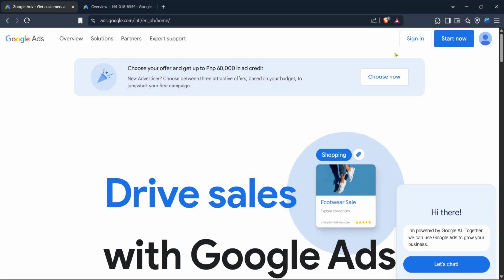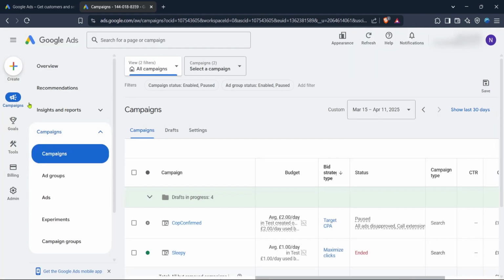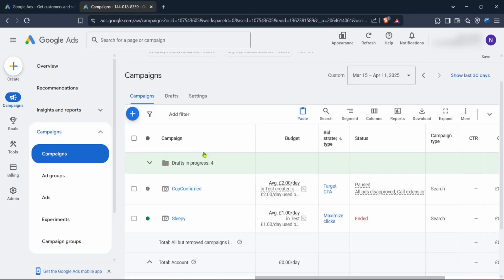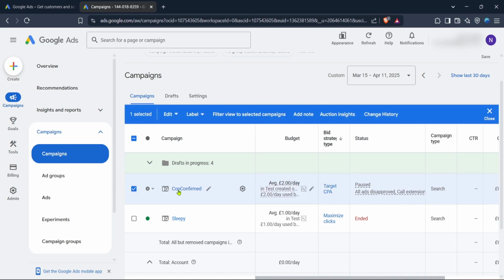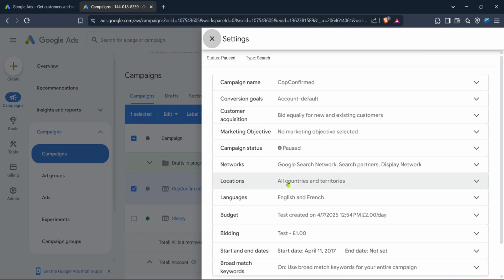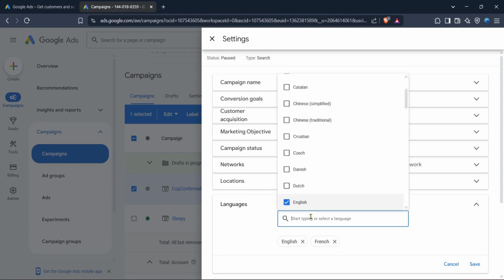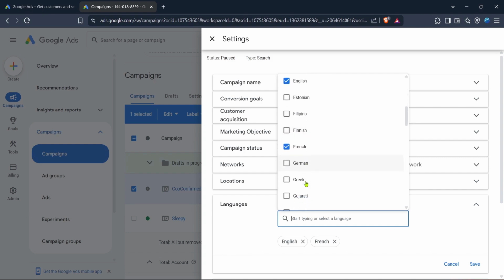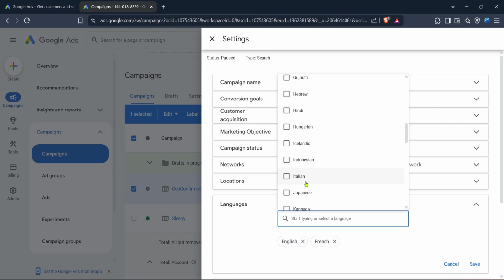Como Resolver Anúncios do Google Ads Reprovados por Idioma Não Suportado [Guia Completo 2026]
Neste vídeo, mostrarei como corrigir uma reprovação do Google Ads causada por erros de idioma não suportado em seus anúncios ou páginas de destino. Você aprenderá a identificar os elementos específicos que acionam a violação da política e como alinhar seu conteúdo aos requisitos de segmentação de idioma do Google.

Este tutorial sobre políticas do Google Ads abordará:
✅ Identificação do status de idioma não suportado no painel da sua conta
✅ Revisão de títulos, descrições e recursos de anúncios em busca de texto em vários idiomas
✅ Auditoria do conteúdo da página de destino, incluindo pop-ups e widgets incorporados
✅ Tradução ou modificação das páginas de destino para atender aos padrões de segmentação
✅ Reenvio de anúncios editados para revisão automática
✅ Como recorrer de uma reprovação se o seu idioma já for compatível

Ao final deste vídeo, você saberá como resolver problemas de política de idioma e colocar suas campanhas do Google Ads em funcionamento novamente.

Se você está procurando como corrigir problemas de idioma não suportado no Google Ads, anúncios reprovados por causa do idioma, como recorrer das políticas do Google Ads ou como corrigir erros de idioma na página de destino, este vídeo é para você.

💡 Dica: Mesmo pequenas quantidades de texto em um idioma não suportado no rodapé ou em um widget de avaliação de terceiros podem causar uma reprovação. Portanto, certifique-se de que toda a página de destino esteja no idioma desejado.